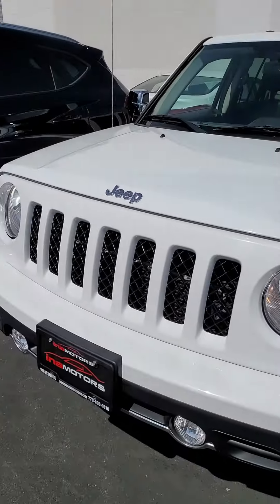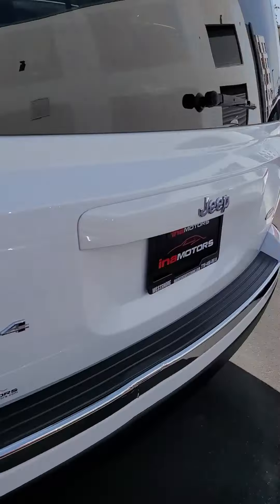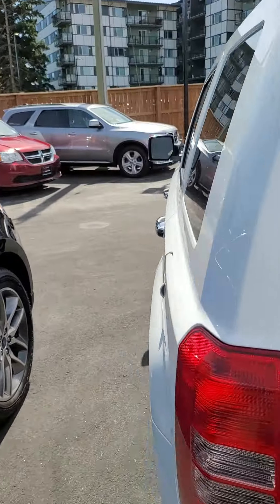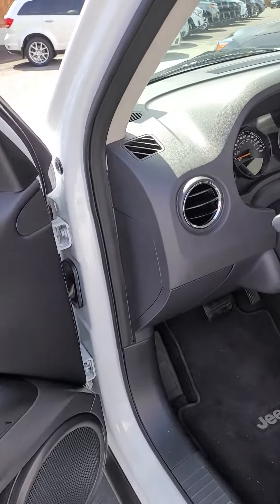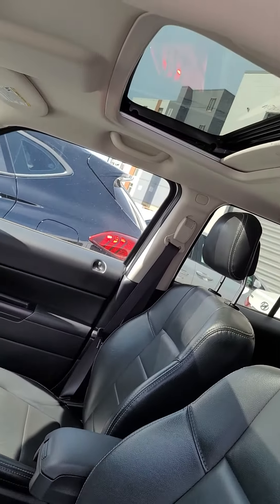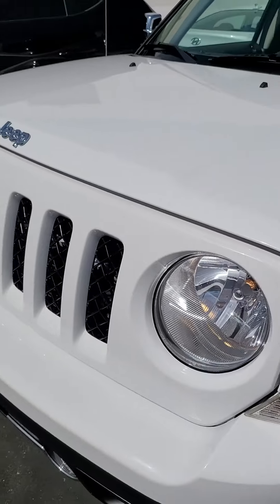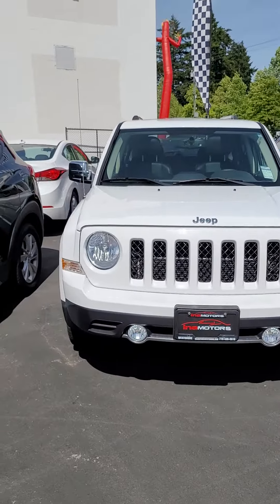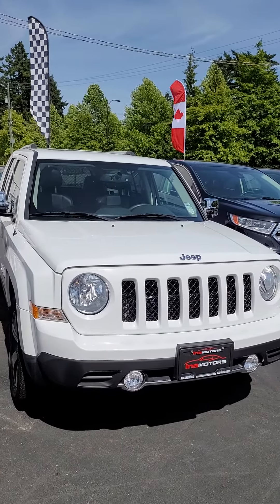June 18, 2021